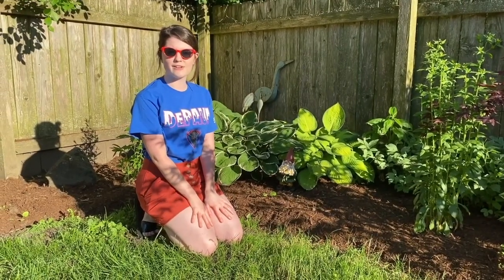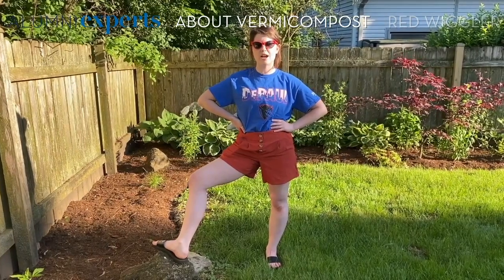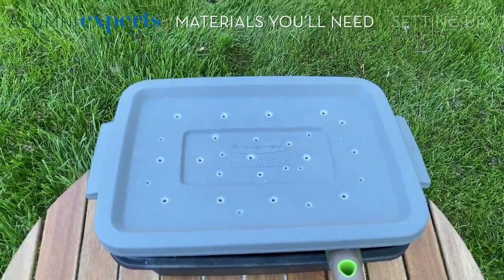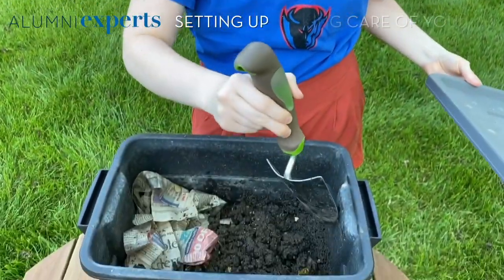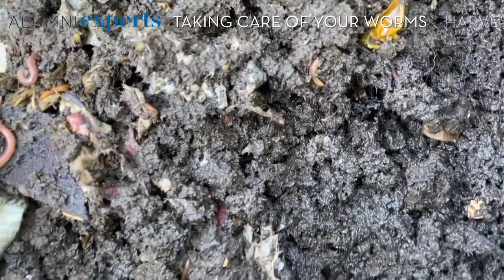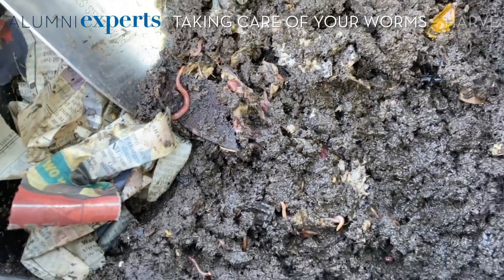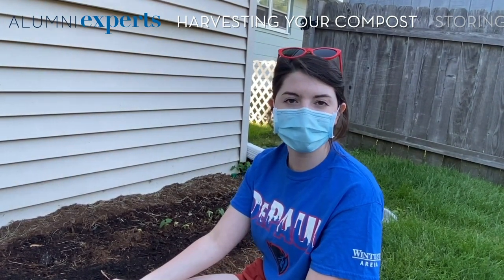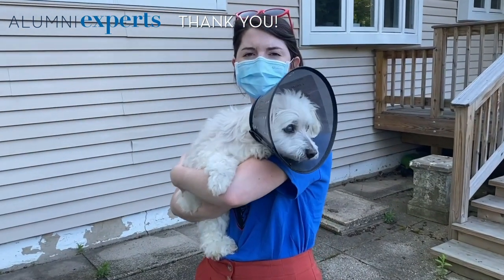Alumni Experts: How to Vermi-Compost with Mattie Draftz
In this episode of Alumni Experts, Young Alumni Committee co-leader Mattie Draftz (CMN & CSH '18) walks us through the process of setting up, maintaining, and harvesting vermicompost.